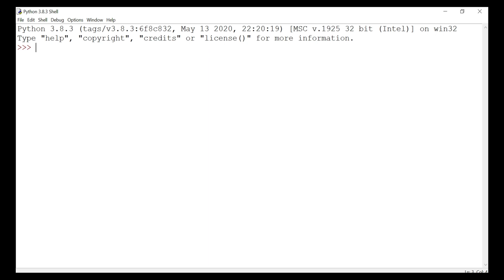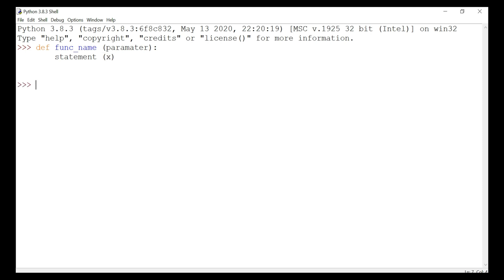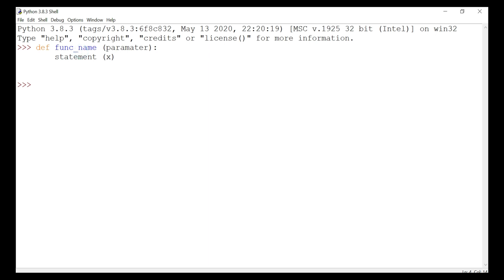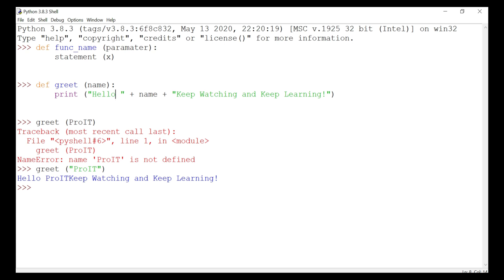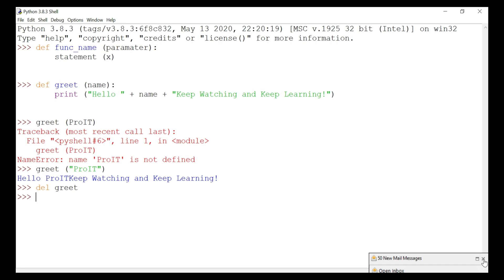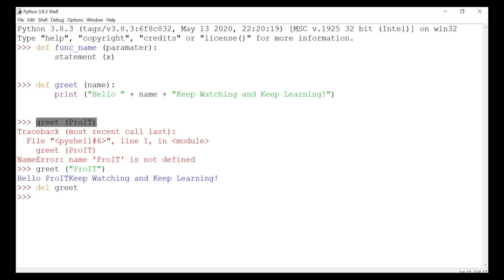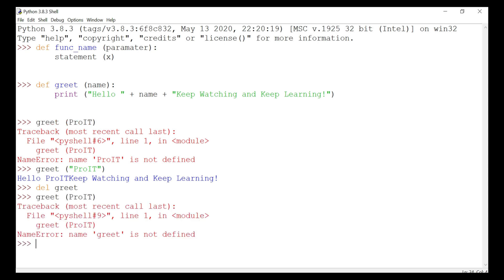Python | Tutorial for Beginner | Intro to Functions | 369 ProIT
Hello ProITians!!!

I hope you going along quite nicely. In the last sessions we have concluded handling exceptions. In this session we are going to start with Functions.

You can also follow or post your comments on telegram

Please feel free to post your queries in the comment section. You can also follow or post your comments